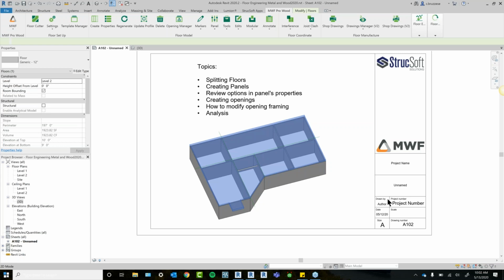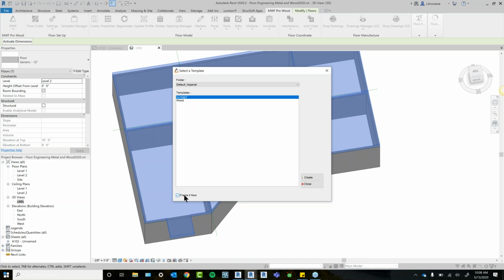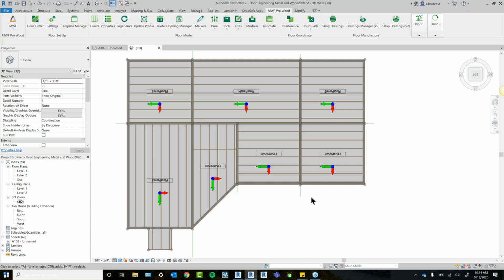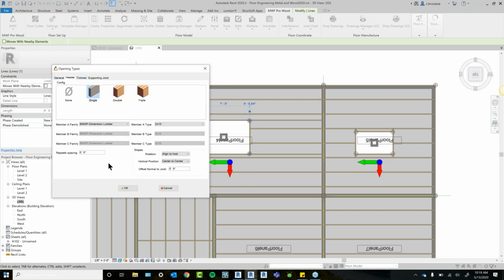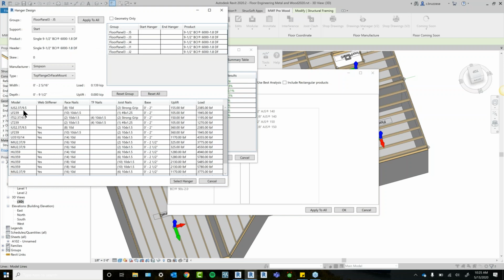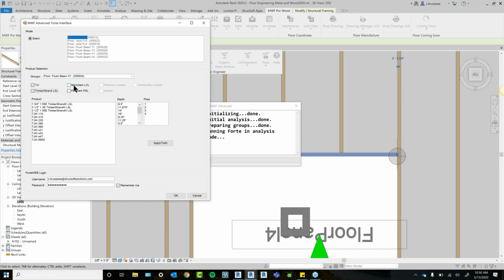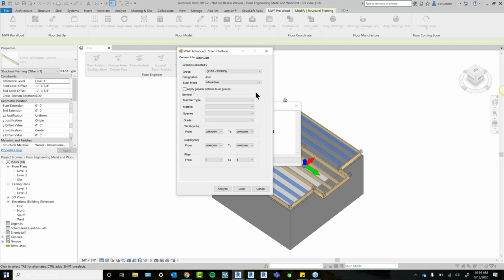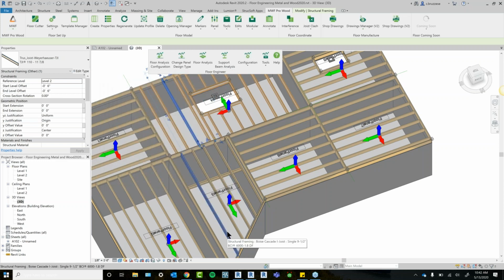Floor Engineering and Integrations with BC Calc, Forte and Sizer